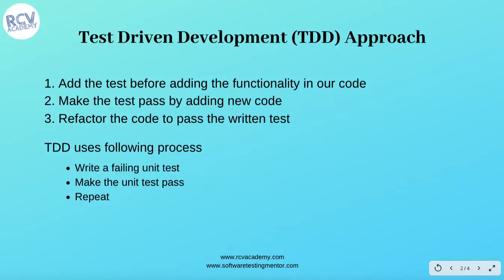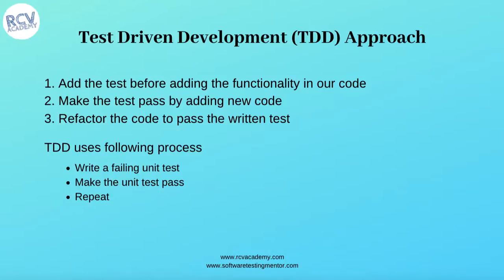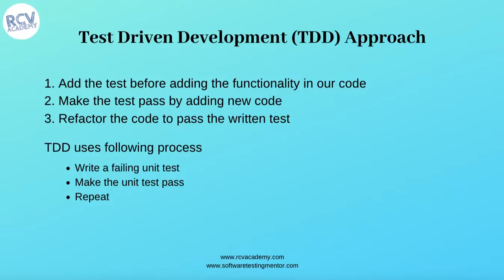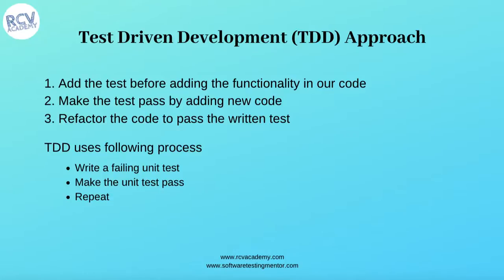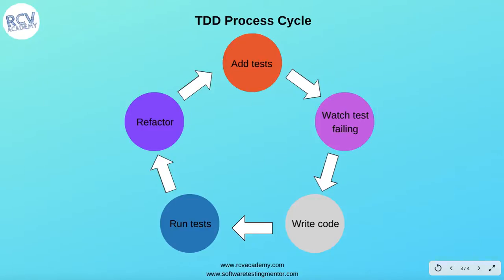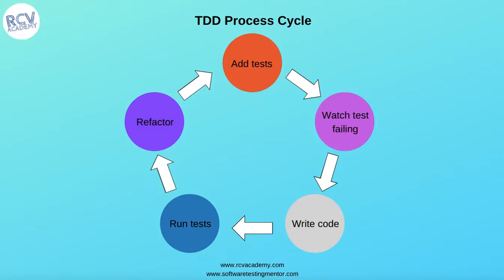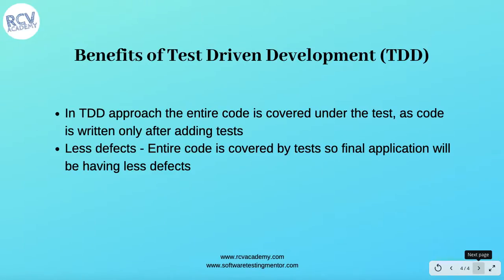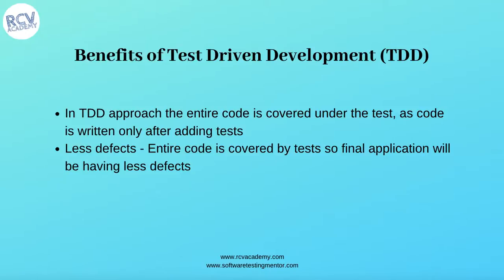ISTQB Agile Tester #39 - What is Test Driven Development (TDD) in Agile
In this tutorial we will learn about what is Test Driven Development (TDD) in Agile. We will understand about TDD process cycle in detail and how can TDD practices help in enhancing the product quality in Agile development.